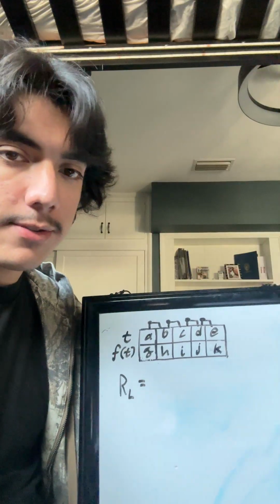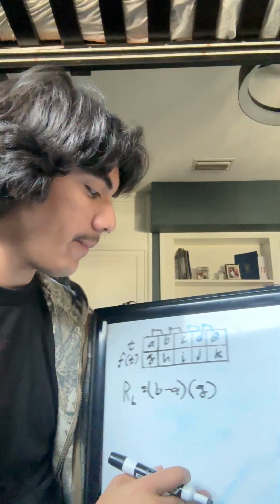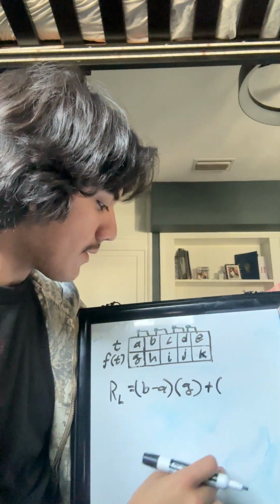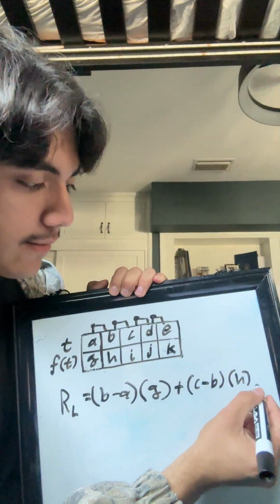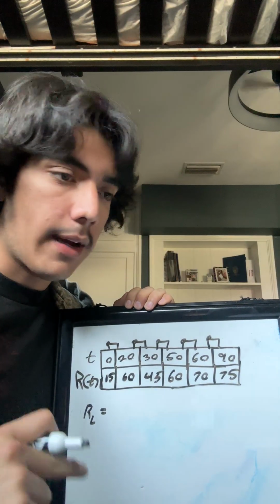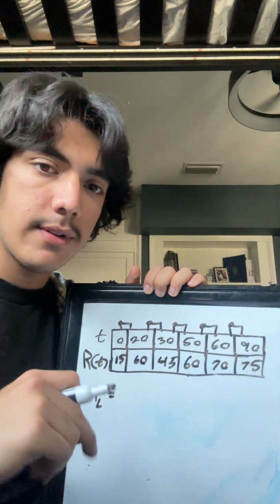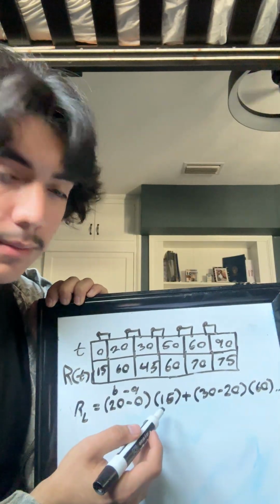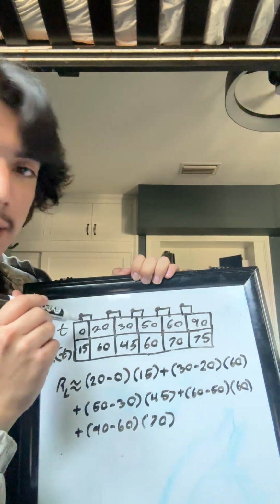AP calc notes: Left point Riemann sum